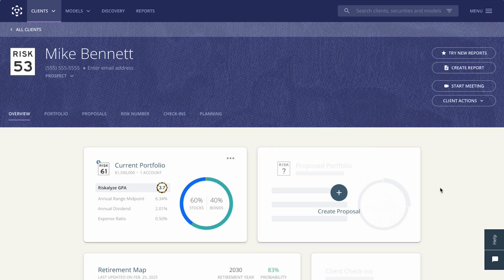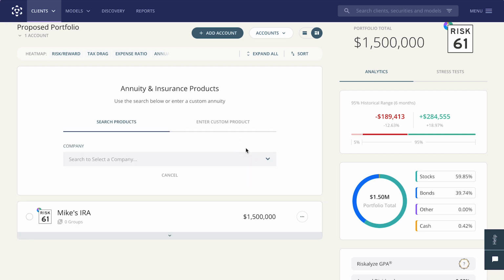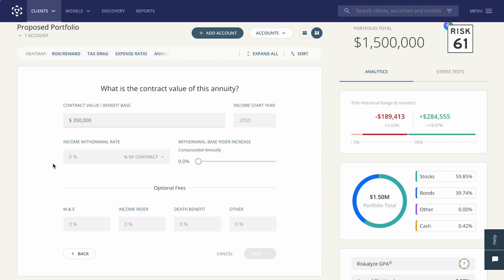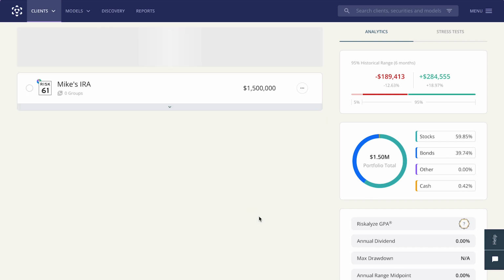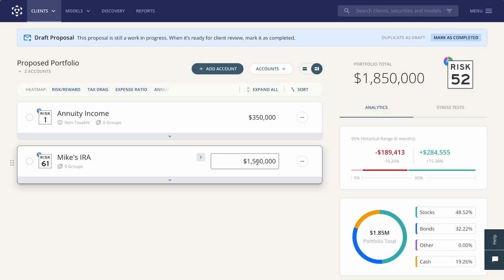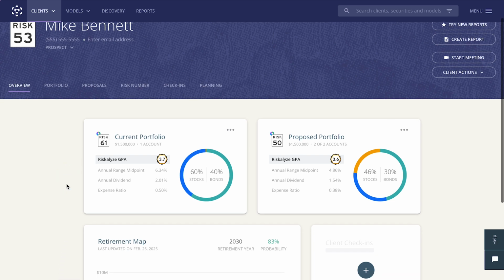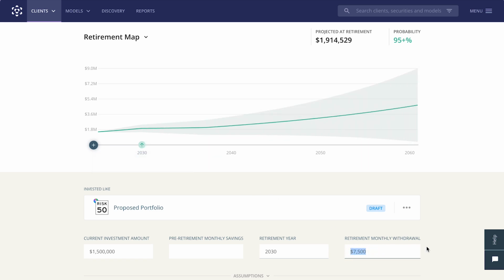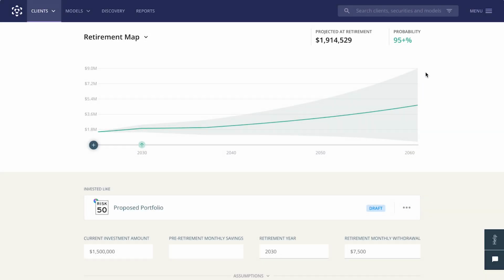Using Annuities in Retirement Maps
Learn how to illustrate long-term annuity benefits to clients using the Nitrogen Retirement Map